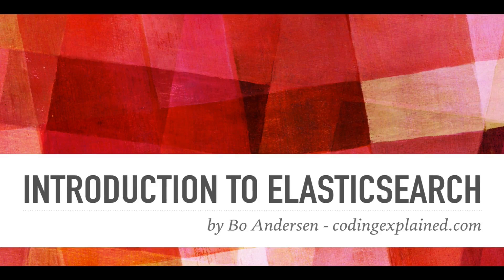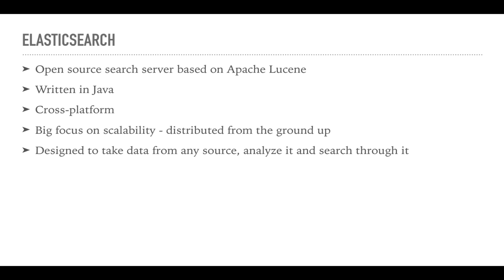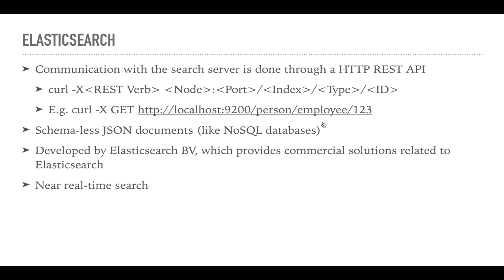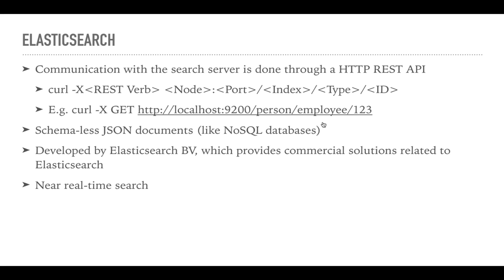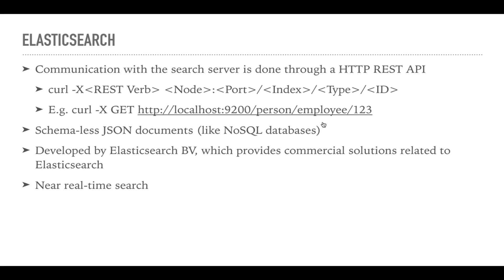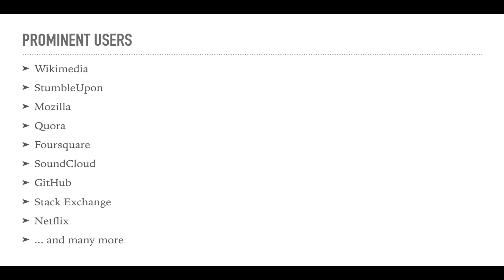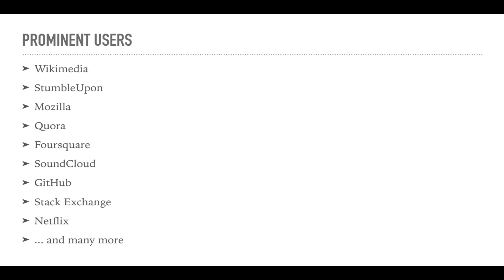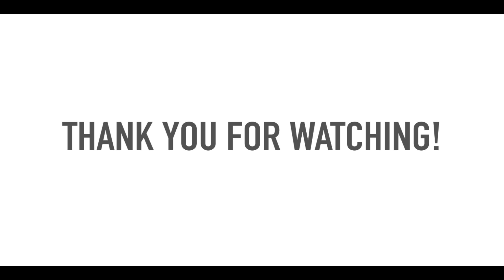Introduction to Elasticsearch